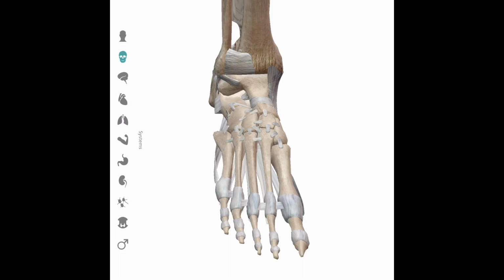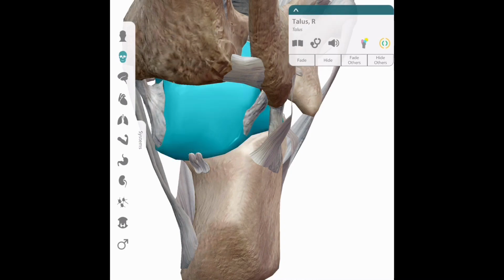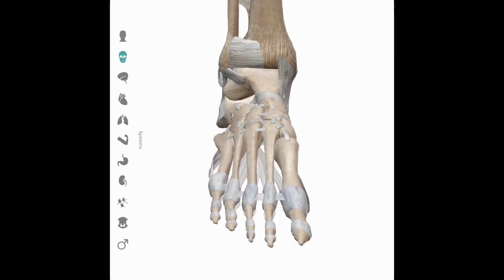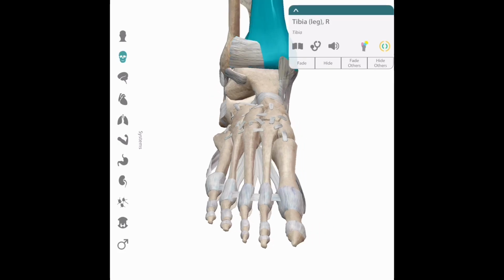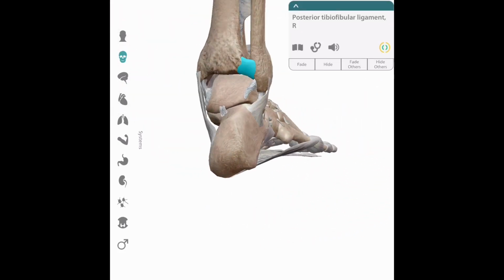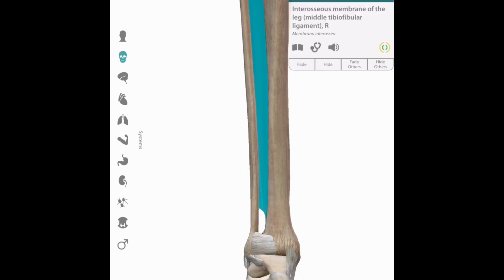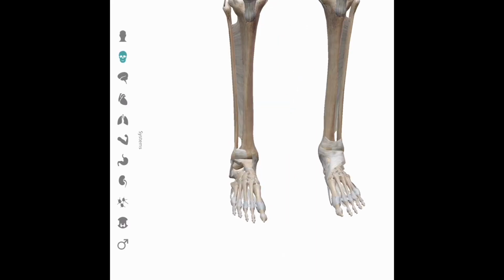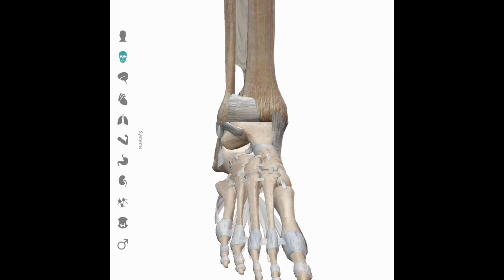High Ankle Sprain vs Lateral Ankle Sprain (01/24/2023)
A quick discussion of these two injuries.

Nikolas